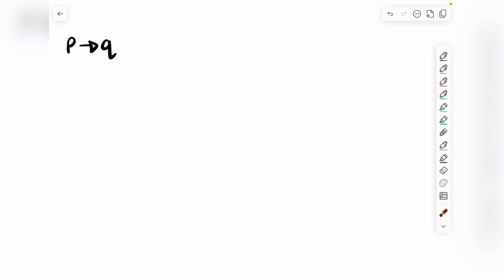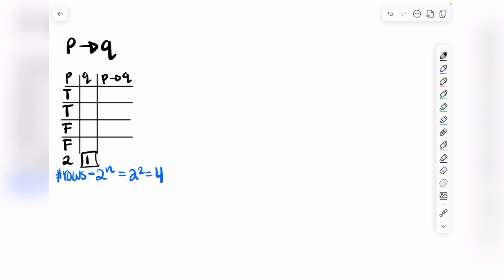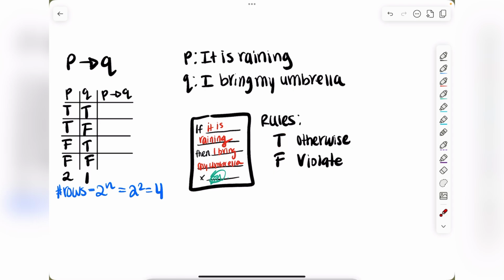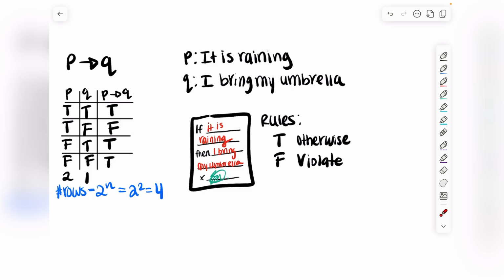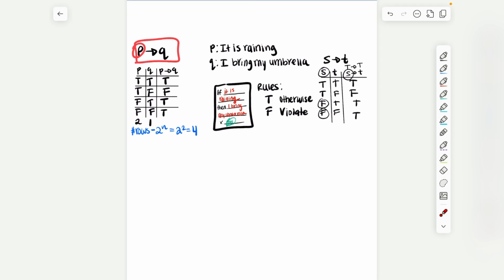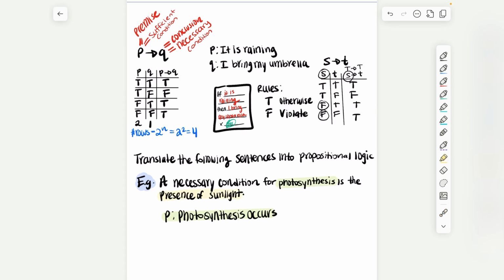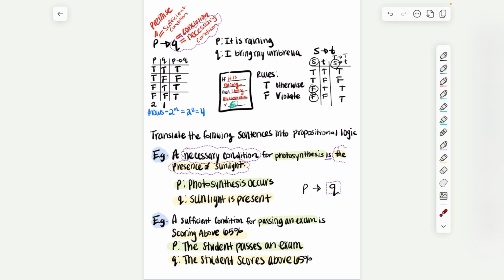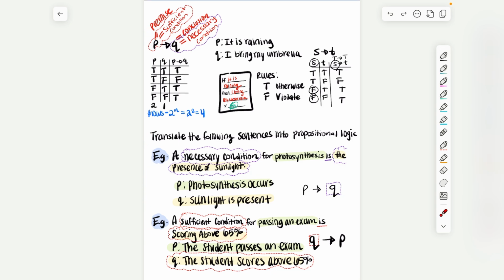Implication Operator + Truth Table & Vocab for Translating Sentences| Discrete 1 01:198:205 RU